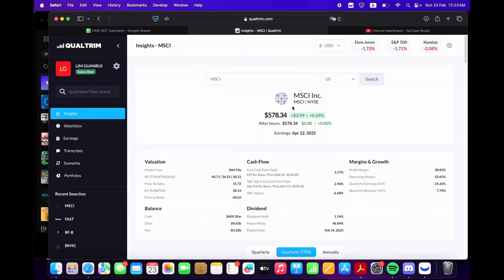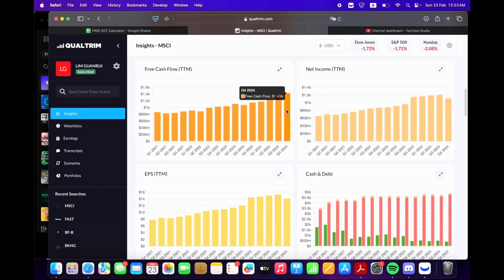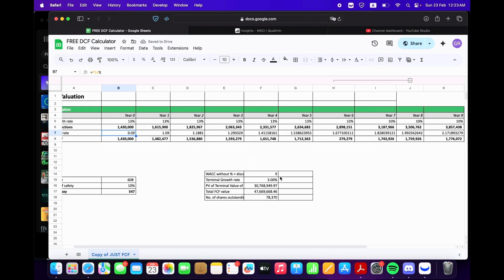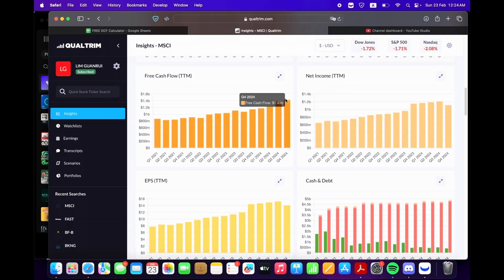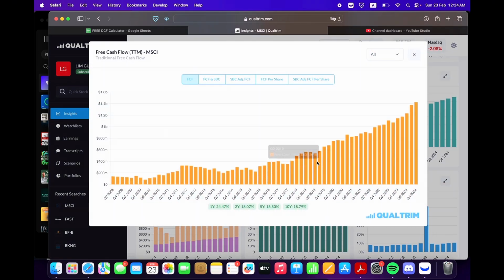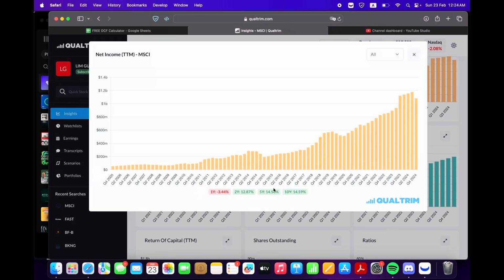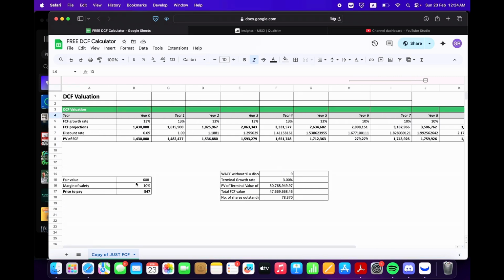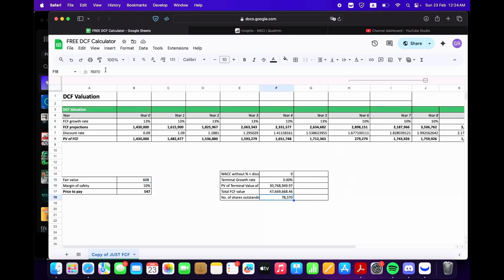How to Value A Stock Using Discounted Cash Flow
How To Value A Stock?